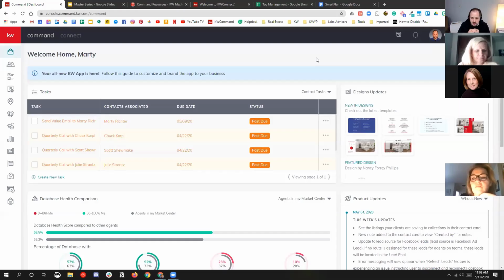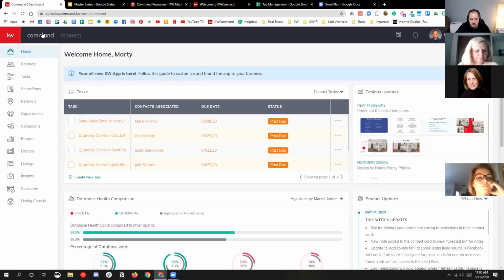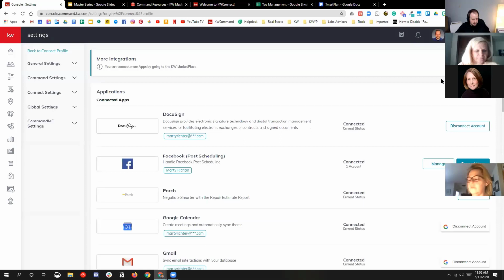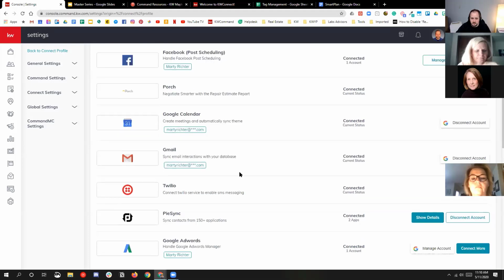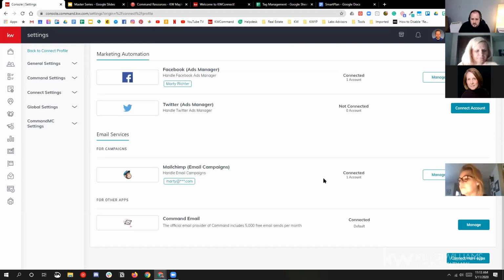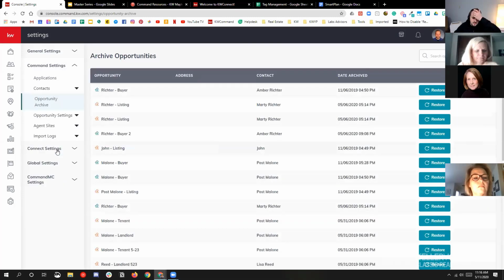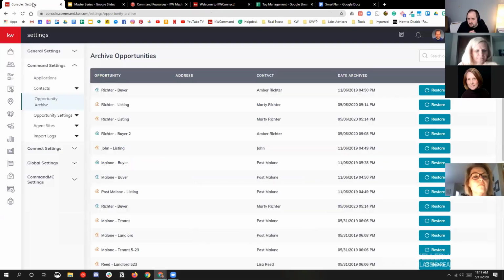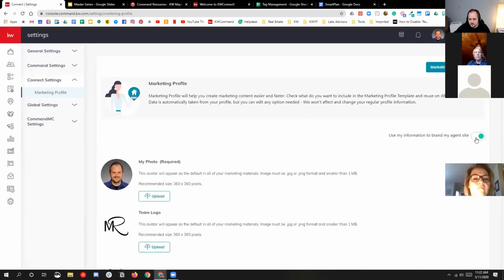Command: Mastering Your Setup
Learn how to set up KW Command for success by building out your Marketing Profile and getting several settings in place to lay out your platform.  By getting it set up properly it will make everything else in Command easier and more efficient.